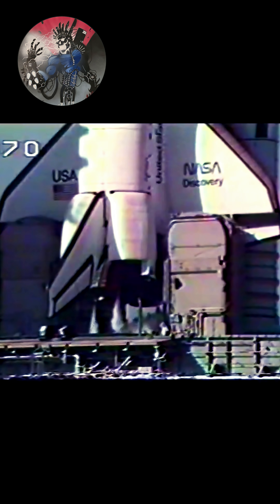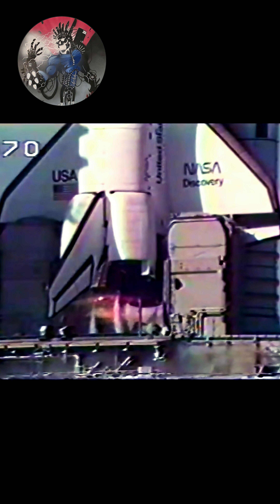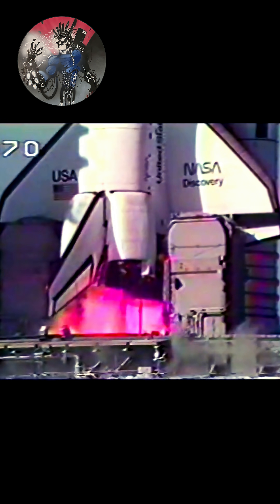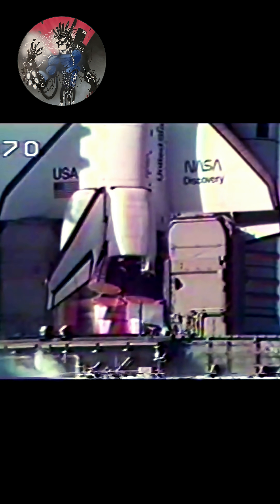STS-51-C: 1ST Shuttle Mission Of 1985.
NASA launches their first Shuttle mission for 1985.